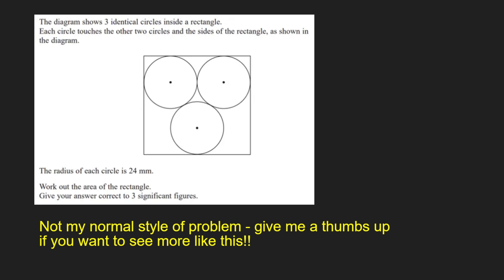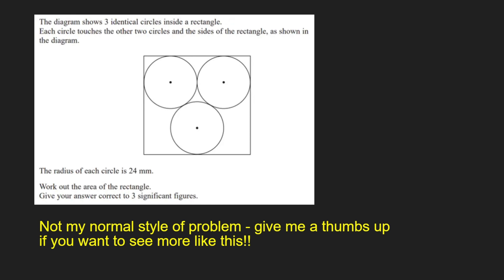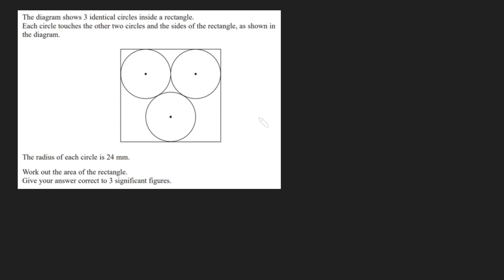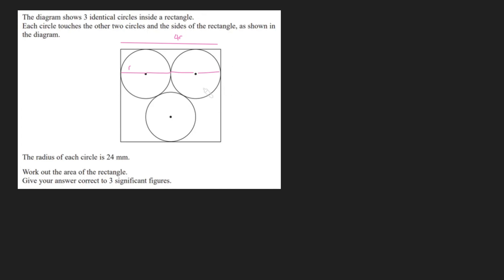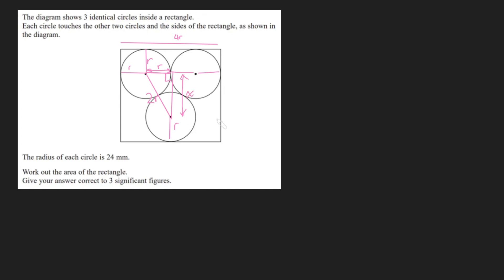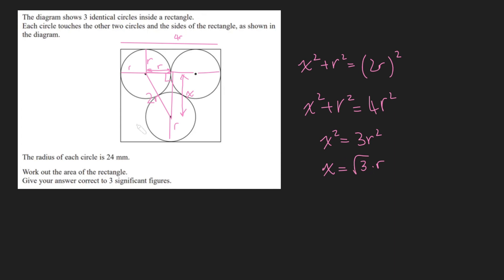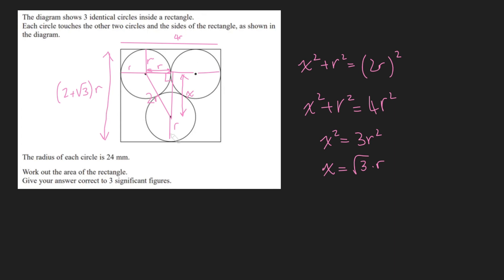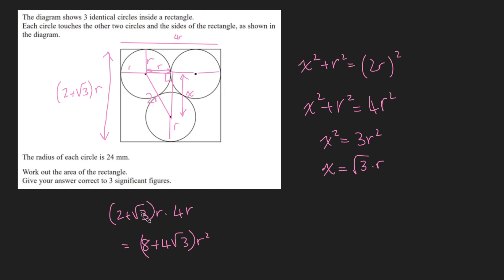I tried the HARDEST ever GCSE maths question...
Thanks.